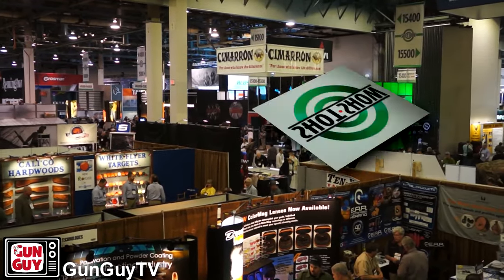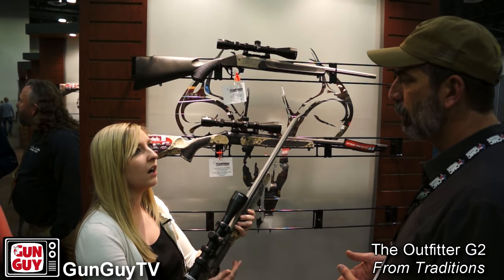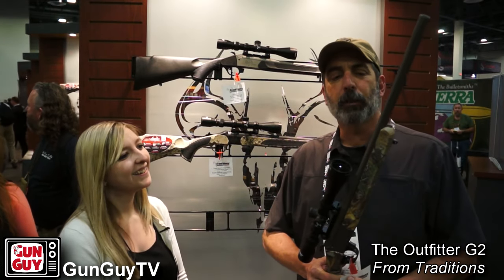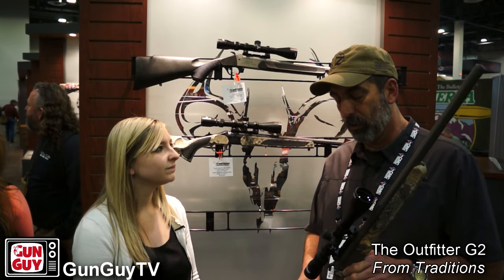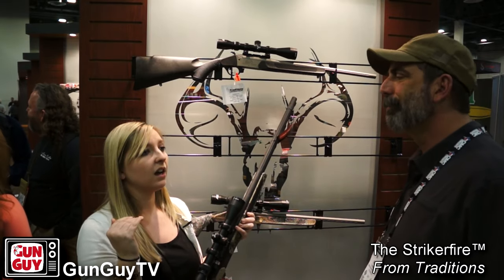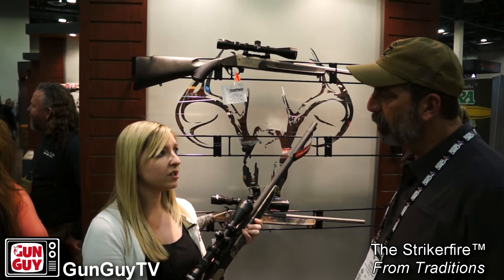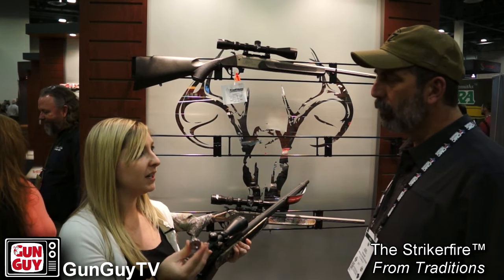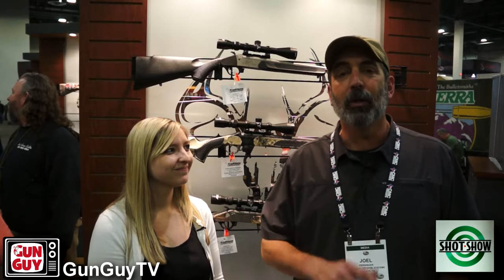Traditions™ Performance Firearms - SHOT Show Interview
I really love to hunt, hike and spend time in the outdoors.  After several days at SHOT Show covering AR15s and other modern firearms, I took a break and visited Traditions™ Performance Firearms.  They're Outfitter G2 and STRIKERFIRE™ rifles are outstanding!